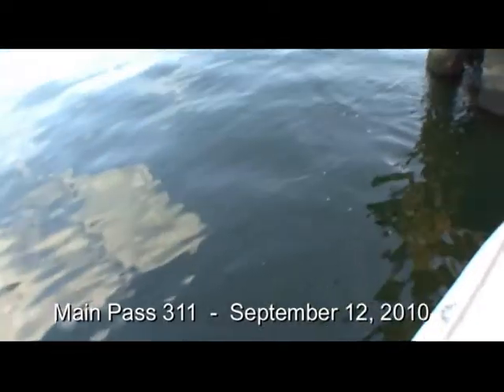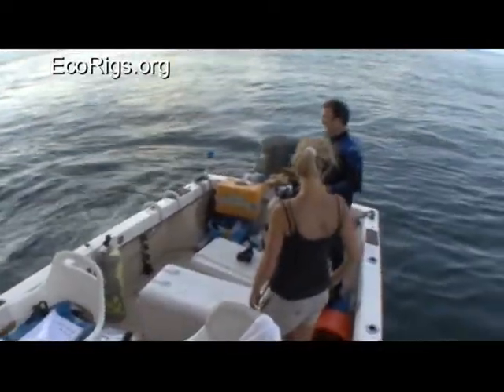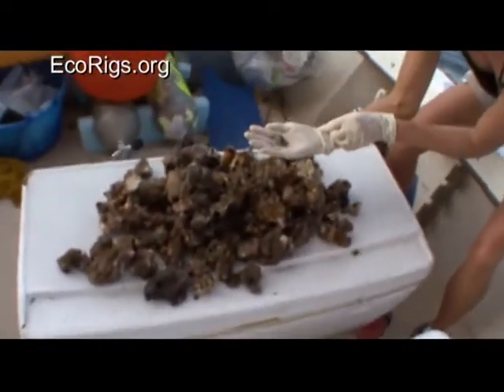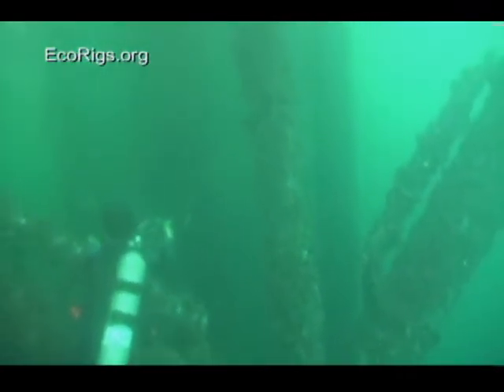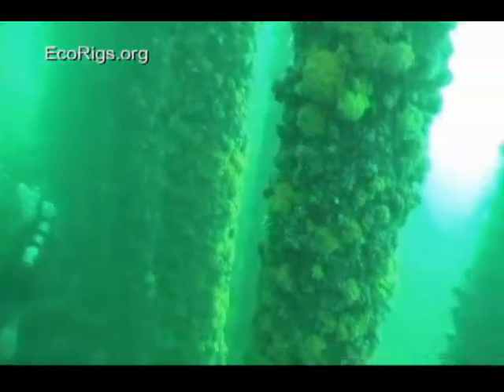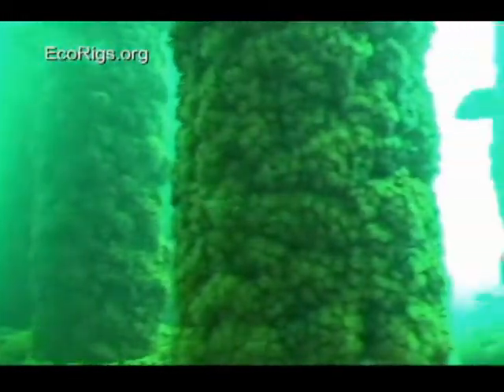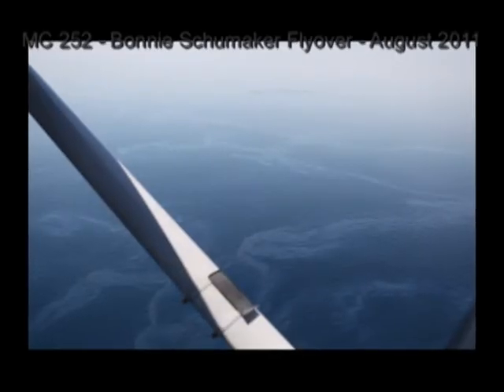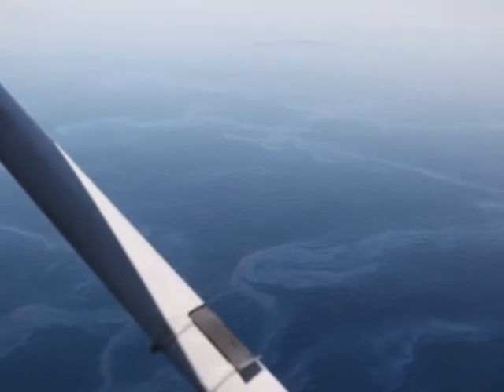Northern Gulf Coral Reefs- Fate After BP / Macondo Dispersed Oil Plumes prt2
This is part 2 of the video about the coral reefs north of the Mississippi delta which we at EcoRigs.org were very concerned about after the BP / Macondo oil spill in 2010. This video shows what the conditions were like in the region in September 2010.  It also tries to relate the analytical laboratory data about the amount of hydrocarbons that was found in different reef organisms. This video really hit an alarm button in me and made me seriously disturbed about the fate of the reef communities in this region as well as other areas affected by the oil spill.
       This trip was the culmination of a 4 month survey of the Main Pass 311 block of rigs which began in June 2010 with a scan and ended in September 2010 with a more extensive biological analysis than what was previously performed.  We tried to get NOAA and NRDA during this time to do this type of survey across several regions to determine the spread of the MC252 dispersed oil throughout the northern Gulf.  At first they were extremely interested but then BP decided not to fund the research into the reef samples.  At this point, EcoRigs spent our own personal savings to perform these surveys and to pay for the laboratory analysis to prove that the reef samples were laden with toxic hydrocarbons at concentrations many times larger than the surrounding water column.
       During this time, we were trying to get NOAA scientists to analyze reef samples to find the oil concentrations in the substrate, but they only wanted water samples of the cloud-like plumes that we witnessed and filmed during our dives.  These plumes were many times hard to sample and definitely exposed us to whatever toxins were in the plumes.  By trying to sample the plumes, we had to stay in zones of higher contamination much longer than if we quickly passed through to clearer depths.
       During the summer of 2010, I continually asked my NOAA contacts about the potential dangers associated with Corexit and diving through the dispersed oil layers at the surface when I delivered to NOAA (at BP headquarters in Houma, La.) water samples of potential plumes which they requested from EcoRigs.org.  They never relayed to me any danger warnings from Corexit or dispersed oil issues even though they learned of the hazards of diving in areas with potential contamination by dispersed oil from their email correspondence with the EPA's master diver's program.  These emails warned them not to put any NOAA divers into waters associated with the micro-droplets of dispersed oil such as plumes because they were very dangerous and could travel many miles from the source.  We only learned of this when we became whistle-blowers for the Gov't Accountability Project and they proved such facts via a FOIA request based on our emails to our NOAA and NRDA contacts in the summer of 2010.
        One of the main questions that I ask people after the spill is about the safety of the seafood from the northern Gulf and whether or not they would have eaten the lobsters or snapper sushi and the answers usually are 50/50, some would and some still don't!